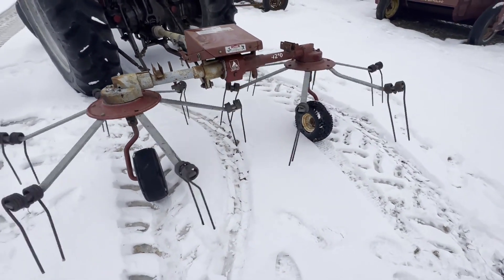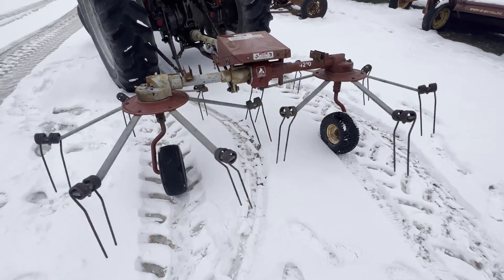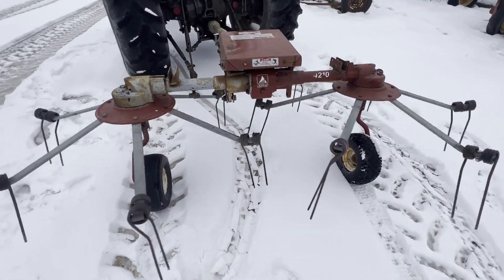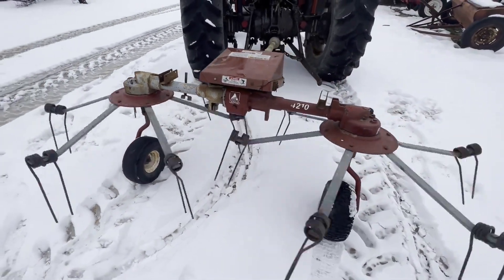NEW IDEA 4210 For Sale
10' working width, 2 basket, pull type, 540 PTO, decent tires.  Watch the video for more information.  Fresh Hay Tedders